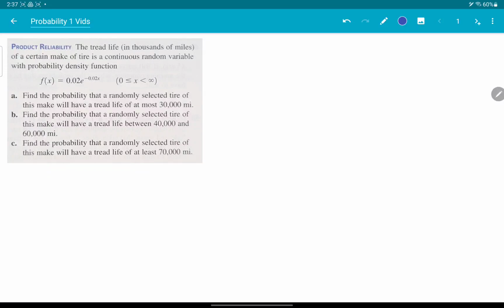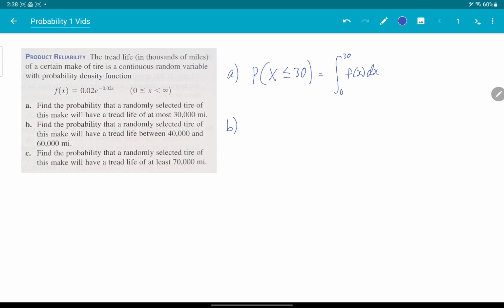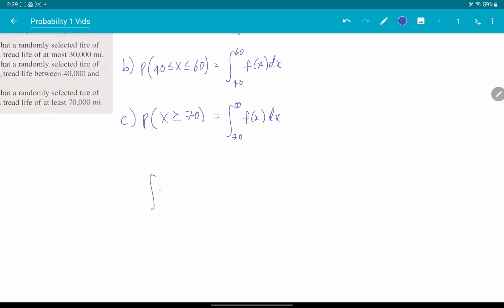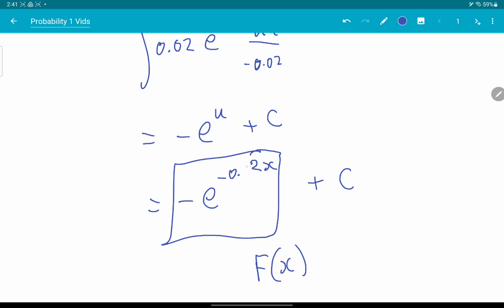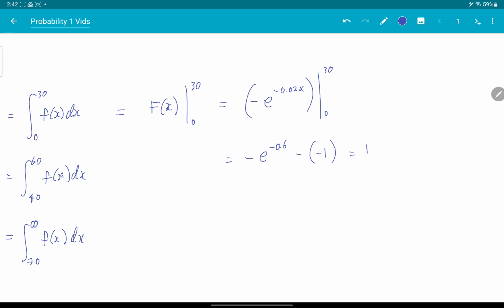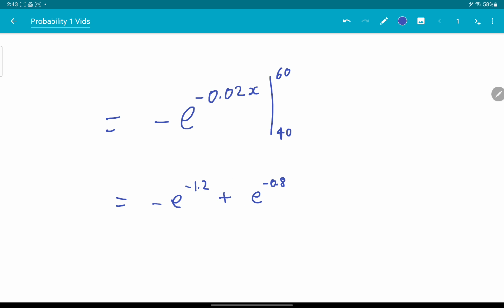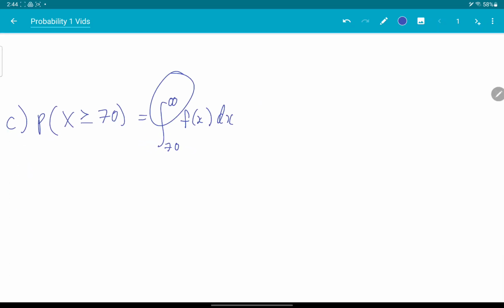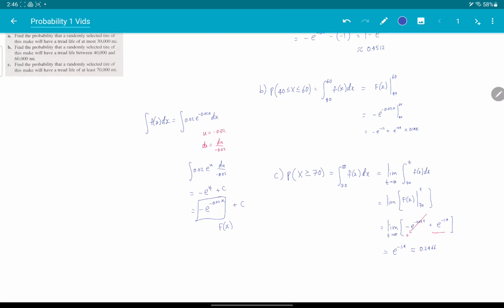SH3 10.1 part 3